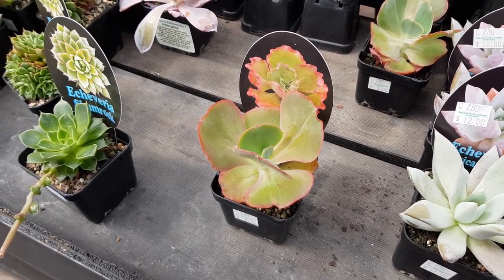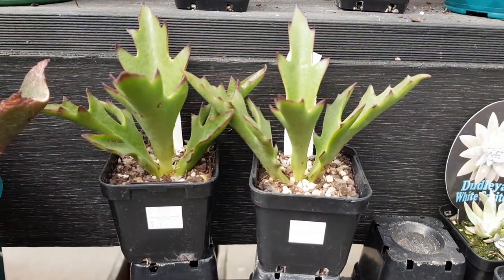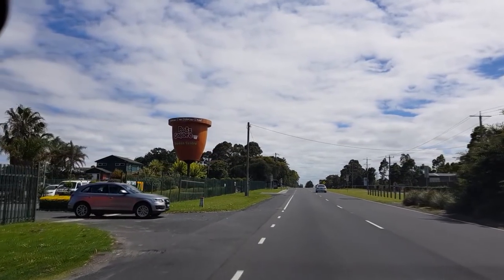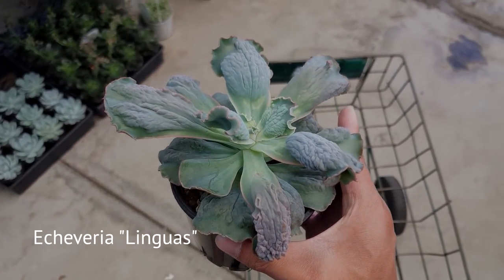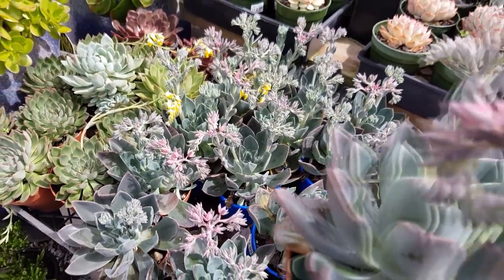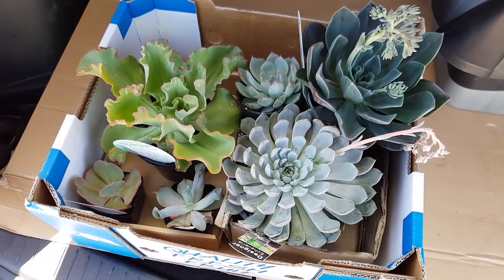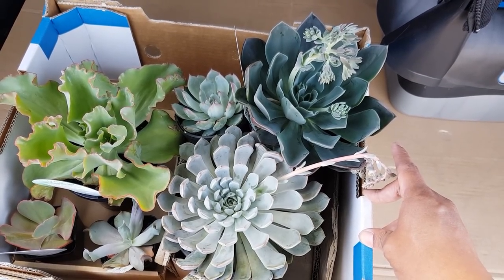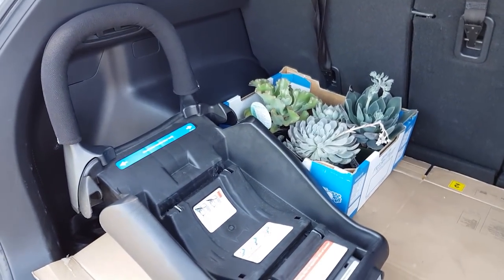#42 Just having a look...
LET'S PLANT!
EP 42 - Just having a look...

Famous last words... that's something I keep telling myself when I find that there is a nursery nearby.

In this episode, I drove all the way to the other side of town to bring my parents to meet some relatives. It dawned on me that my aunt lives near the Garden World. Of course that meant that I had to go and have a look.

Like they say, looks can be fatal.
RIP wallet...